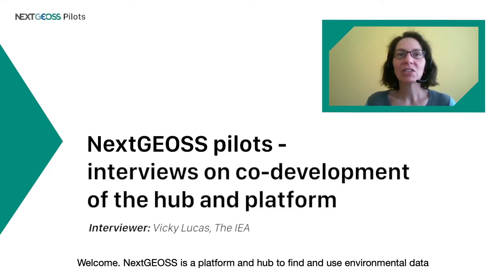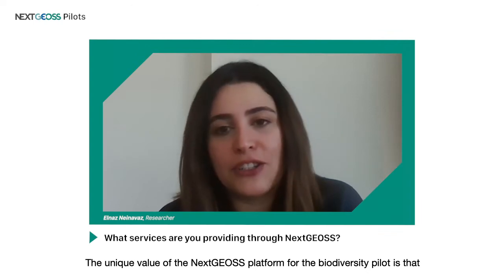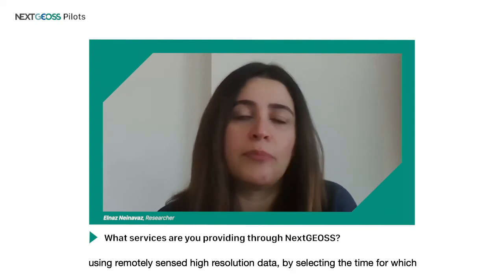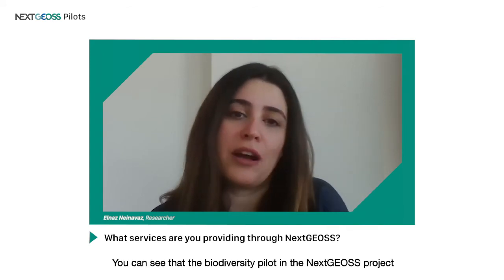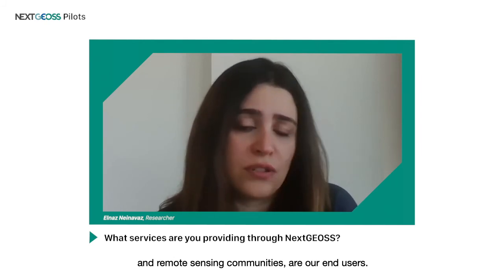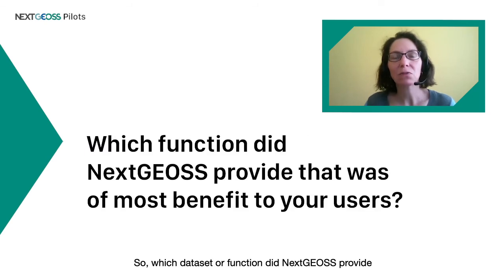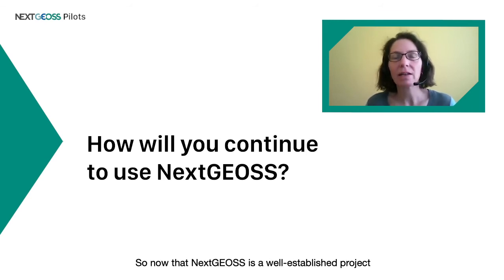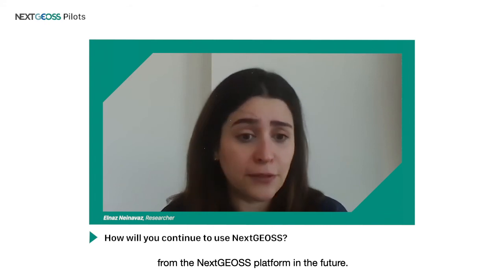NextGEOSS Pilot Experience - Elnaz Neinavaz University of Twente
NextGEOSS Dr Elnaz Neinavaz on the  Biodiversity pilot users